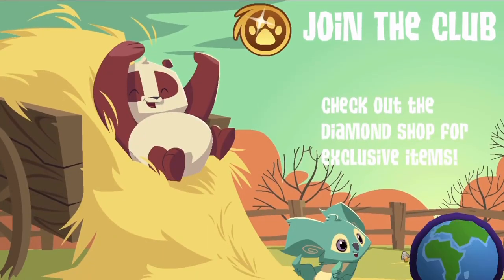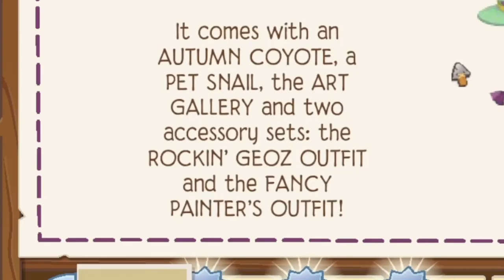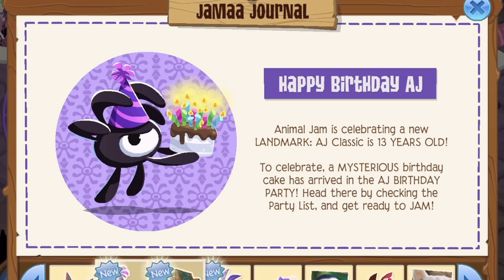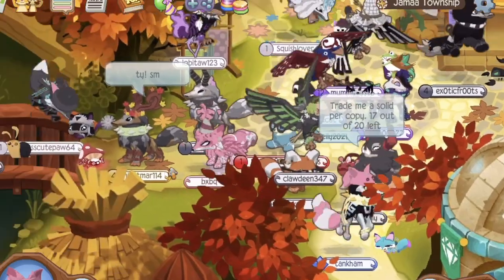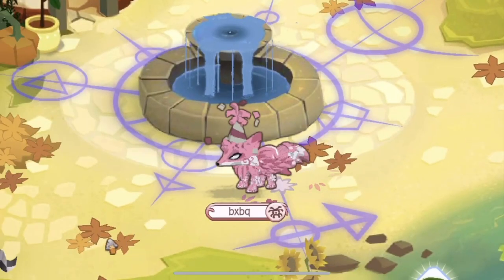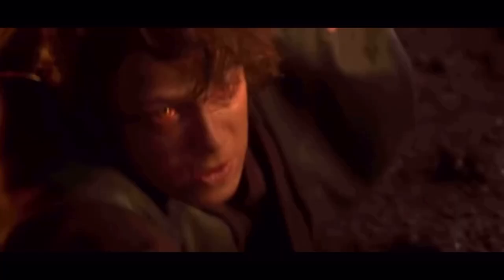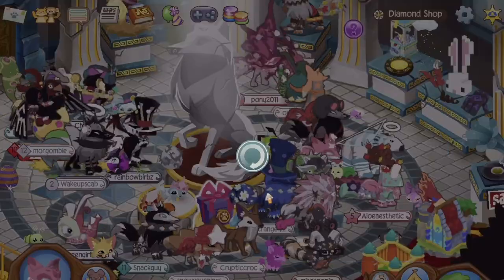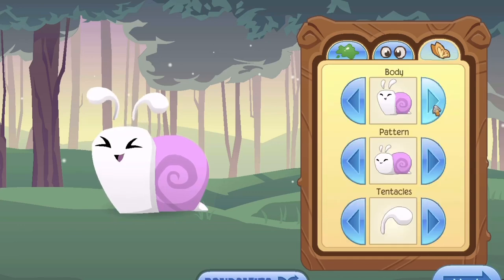IS CLUB GEOZ COMING BACK TO ANIMAL JAM CLASSIC? (Update Review)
Hey guys! Welcome to my YouTube page. If you’ve never seen me before I’m an Animal Jam editor. I edit small AJMV’s, take part in MEP’s, make intros! And I’m starting to make videos.